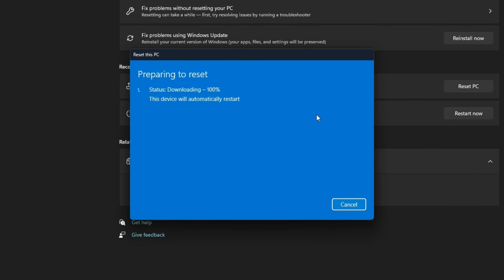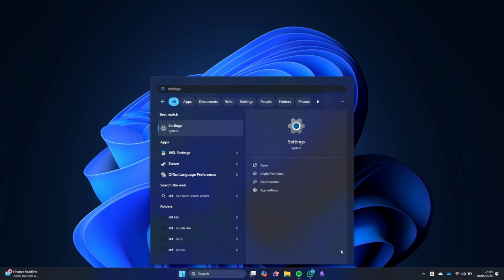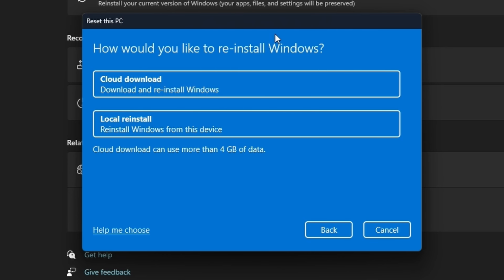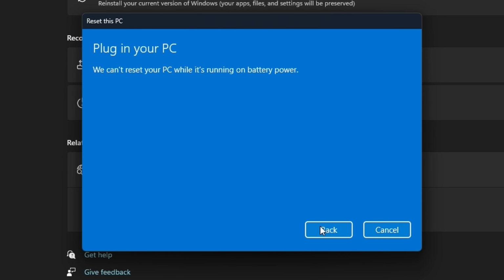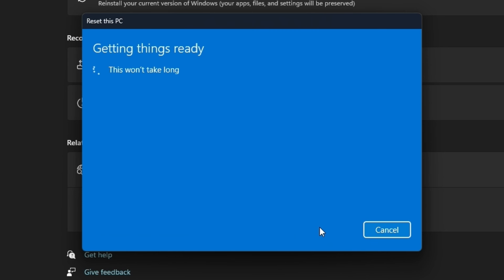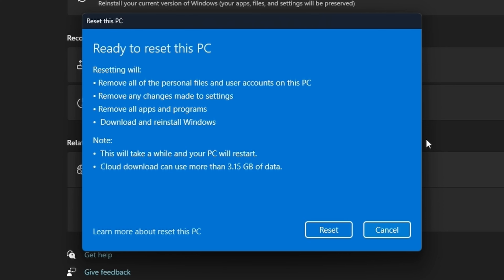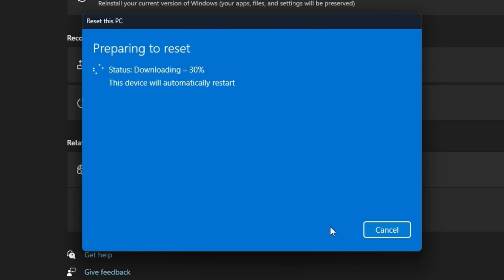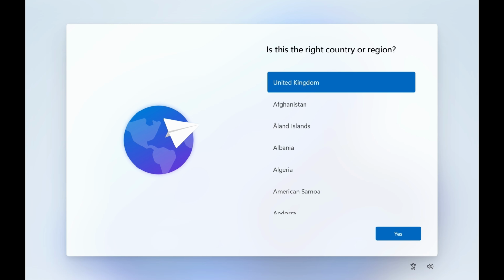Reset Windows 11 (Without USB)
In this video, we'll show you how to reset Windows without using a USB drive. Whether you're looking to refresh your PC, fix performance issues, or start fresh without external tools, this step-by-step tutorial will guide you through the entire process using built-in recovery options.